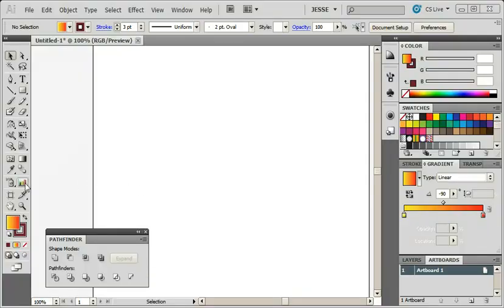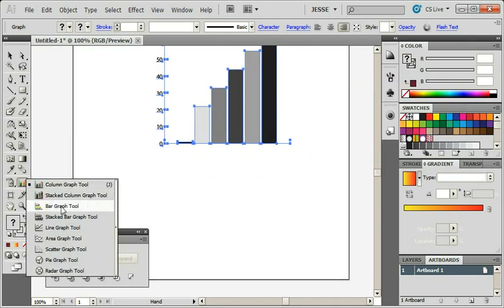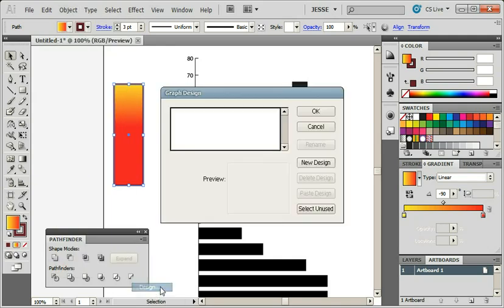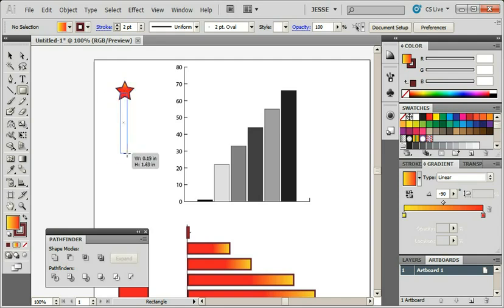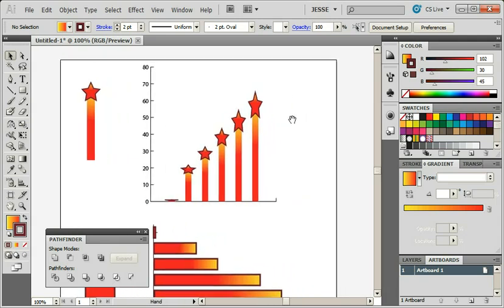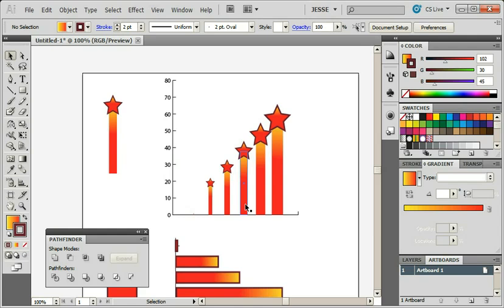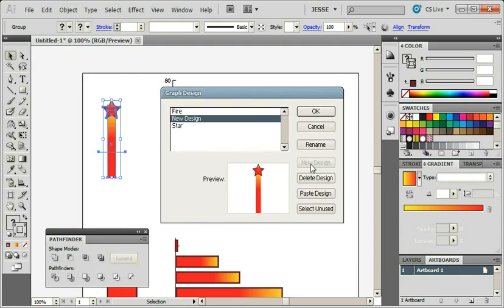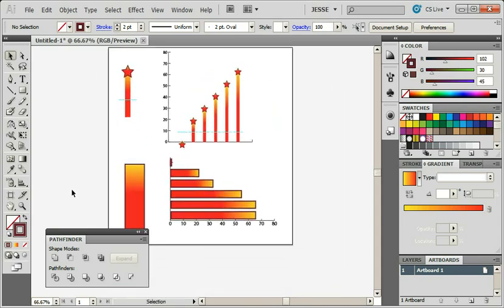Adobe Illustrator CS5 Tutorial 31 Graphs & Charts